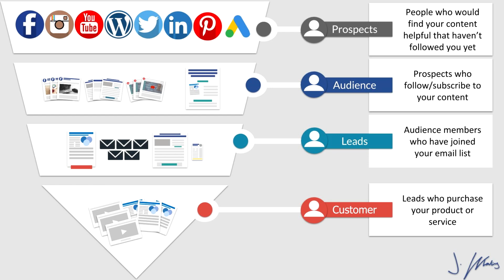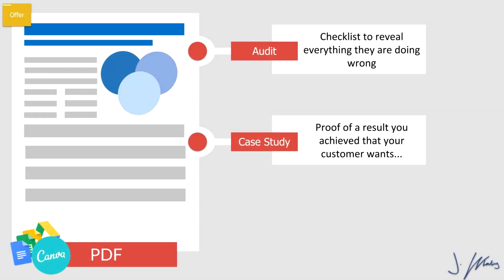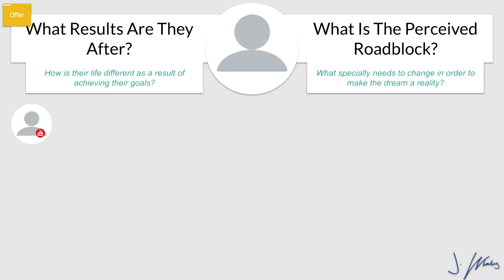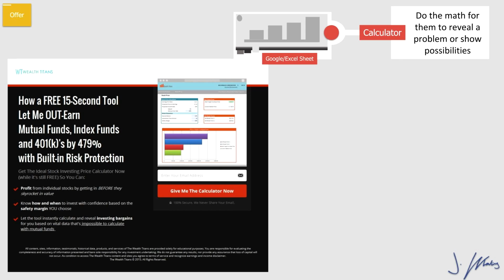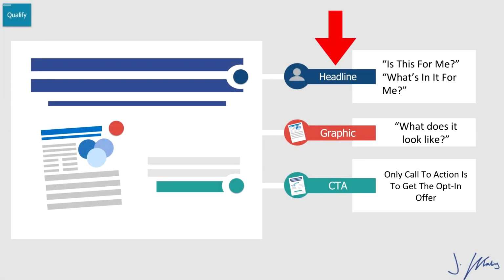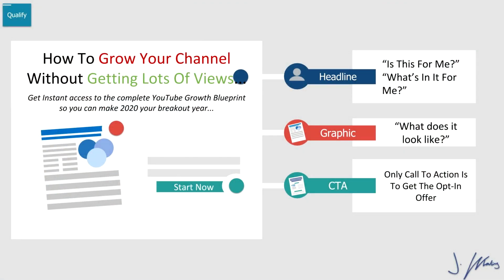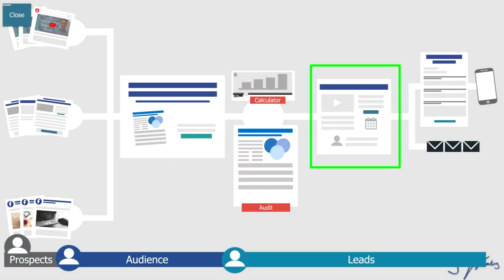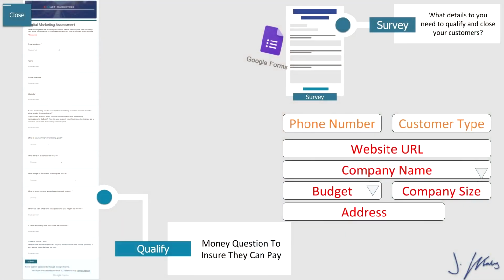How To Generate More Leads For Your Online Business (B2B Funnel)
Learn how to generate more qualified leads for your business now. Follow this step by step B2B sales funnel tutorial to streamline your ad spend and optimize your conversions.Build your B2B sales funnel from scratch. Analyze your business and identify areas for improvement to generate more leads and sales for your business.

Table of Contents:
0:00 - Intro
0:17 - Who Is It For?
0:57 - Offer
   2:11 - Audit
   2:48 - Case Study
   3:12 - Report
   4:57 - Examples
7:14 - Qualify
10:05 - Close
14:21 - Outro

B2B Marketing Sales Funnel

A well-structured B2B Sales Funnel not only helps you generate more sales, but it also helps you recognize how to better optimize and refine your sales funnel.

This video tutorial is perfect for you if you’re wondering..

- How to get more B2B Sales Funnel and setup lead generation campaign now with the simple process I’m going to show you
- What are the best and new B2B lead generation strategies to be aware of in 2019
- How to generate leads for your online business even if you have no experience at all

B2B Lead generation is a step in the beginning of the sales process. B2B Sales Funnel contains leads that will only be companies leads.

Lead generation is a critical aspect of the sales campaign as all the sales process will be based on the quality of the leads.

So, the common question for any marketer is this:  How do I get leads?

However you choose to go about your B2B Sales Funnel, it’s always going to be hard work. Keep your lead generation strategies in mind as you proceed in the effort.

If you’re frustrated on how to get more leads for your business, it’s time to start some new tactics.

The tips that I’ve discussed in this video are some of the most effective lead generation strategies you’ll encounter, regardless of your industry.

To ensure the success of your lead generation campaign, you have to

- Figure out your ideal customer to tweak your sales copywriting and convert them to opt in and eventually to buy from you
- Know and create the best lead magnet that your ideal customer will love
- Design the best landing page based on your market’s preference

So, if you want to move your online business forward, make sure to….

Keep watching and follow along to setup your b2b lead generation campaign.

I will discuss everything you need to know about digital marketing and creating your online business from scratch including running google ads and youtube ads campaign, strategies to promote your online business and so much more!

I’m Jason Whaling and I will update you with the latest paid and owned media campaign strategies to optimize your business’ lead generation, conversions and sales.

I hope this B2B Sales Funnel video tutorial has given you some inspiration on what’s possible with B2B lead generation, and which areas are best to focus on.